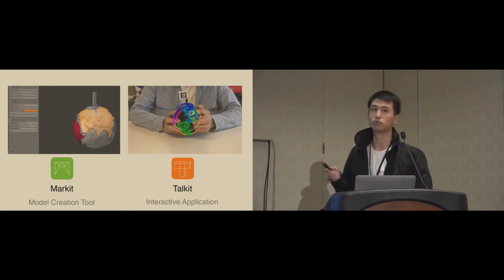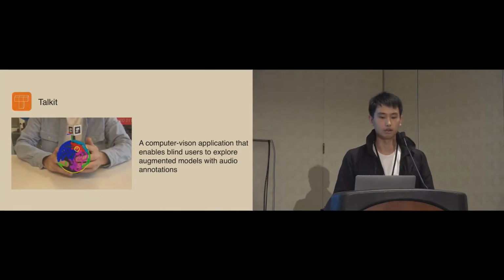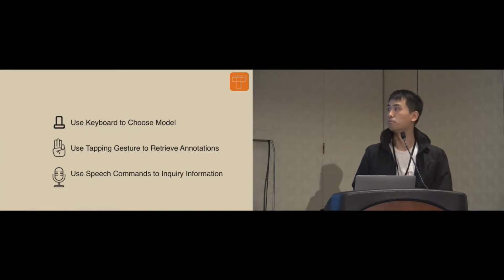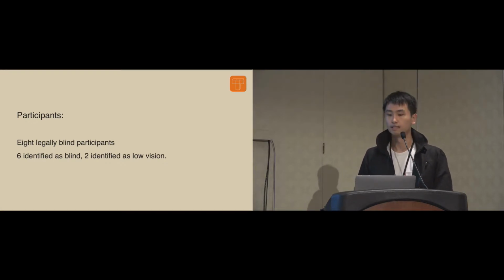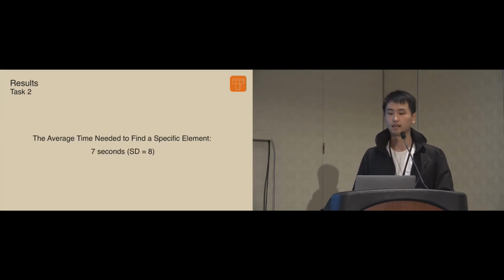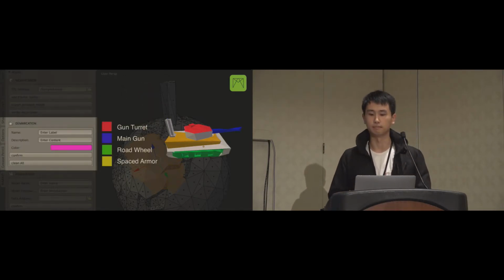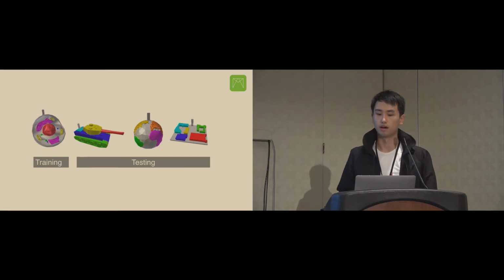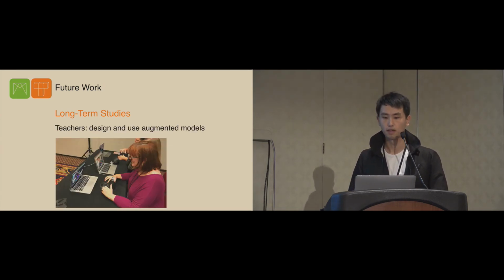Markit and Talkit: A Low-Barrier Toolkit to Augment 3D Printed Models with Audio Annotations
Lei Shi, Yuhang Zhao, Shiri Azenkot

Session: Alt.Modalities

Abstract
As three-dimensional printers become more available, 3D printed models can serve as important learning materials, especially for blind people who perceive the models tactilely. Such models can be much more powerful when augmented with audio annotations that describe the model and their elements. We present Markit and Talkit, a low-barrier toolkit for creating and interacting with 3D models with audio annotations. Makers (e.g., hobbyists, teachers, and friends of blind people) can use Markit to mark model elements and associate then with text annotations. A blind user can then print the augmented model, launch the Talkit application, and access the annotations by touching the model and following Talkit's verbal cues. Talkit uses an RGB camera and a microphone to sense users' inputs so it can run on a variety of devices. We evaluated Markit with eight sighted "makers" and Talkit with eight blind people. On average, non-experts added two annotations to a model in 275 seconds (SD=70) with Markit. Meanwhile, with Talkit, blind people found a specified annotation on a model in an average of 7 seconds (SD=8).